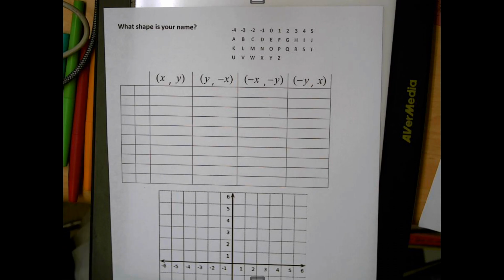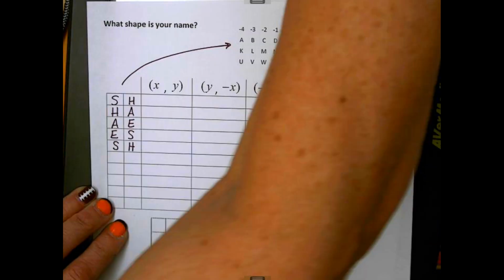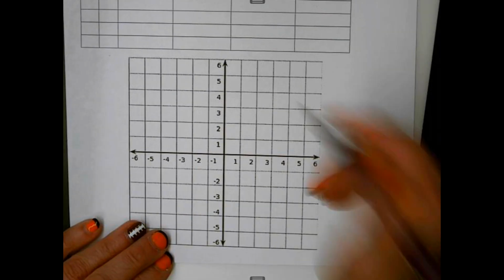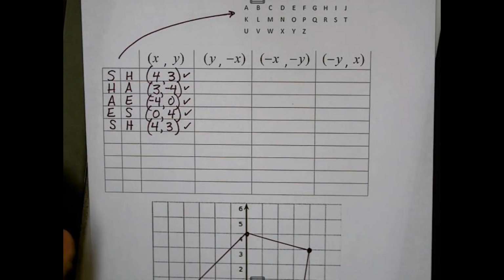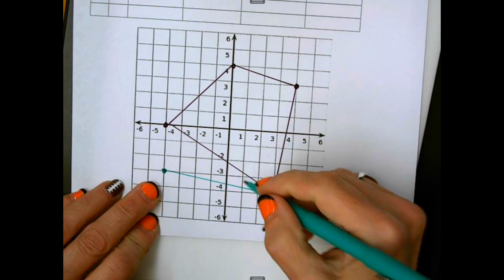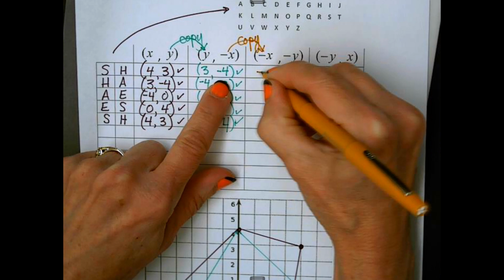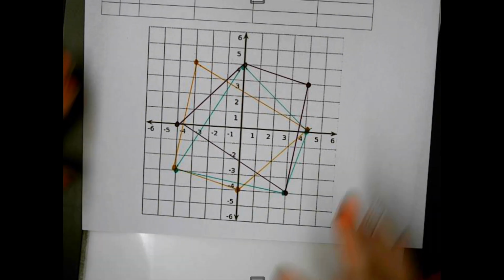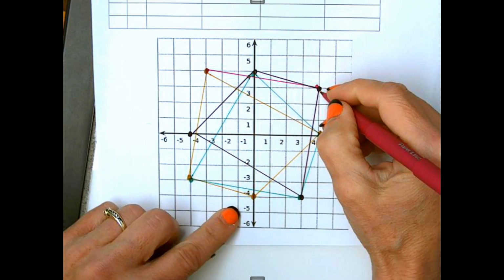What Shape is Your Name? 4 Quadrants rotating at (0,0)